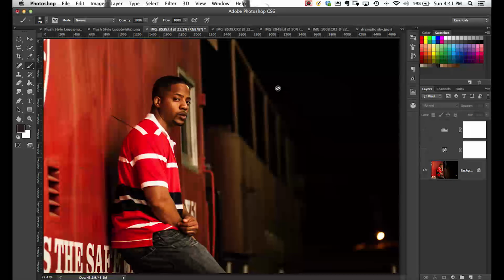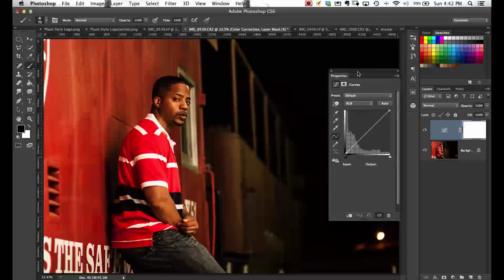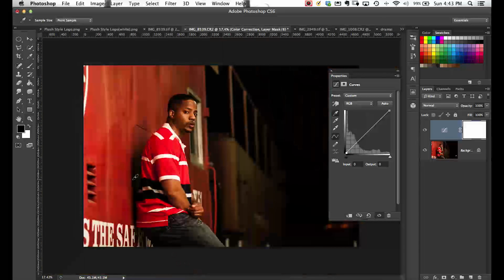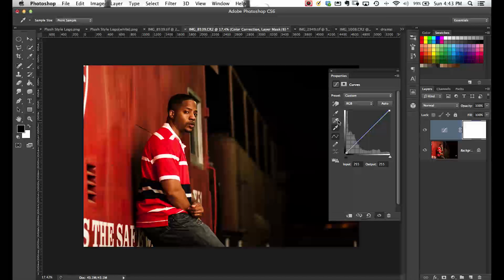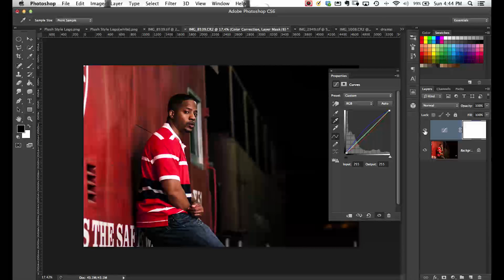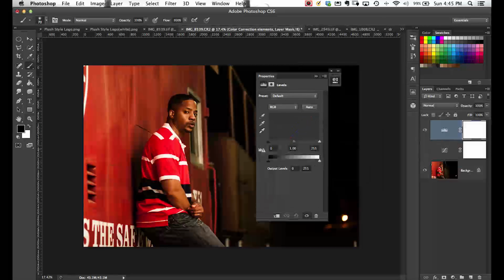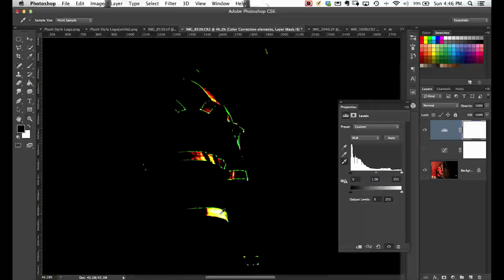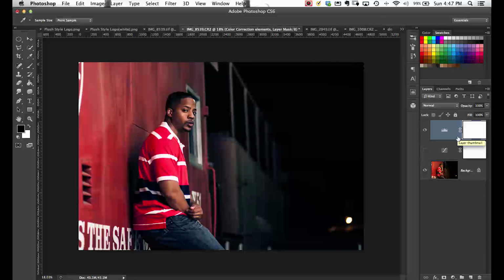Basic Color Correction in Photoshop CS and Elements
This tutorial teaches you a basic color correction techniques for Photoshop CS and Photoshop Elements using the curves and levels adjustment layers.  for more great tips.